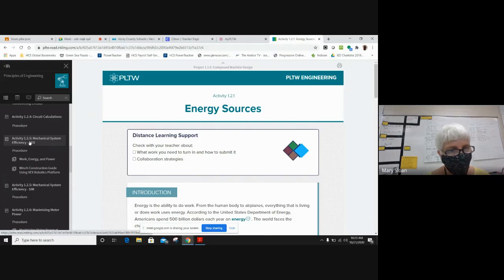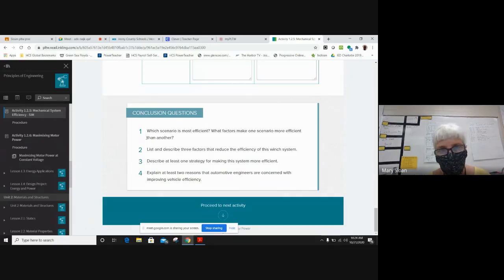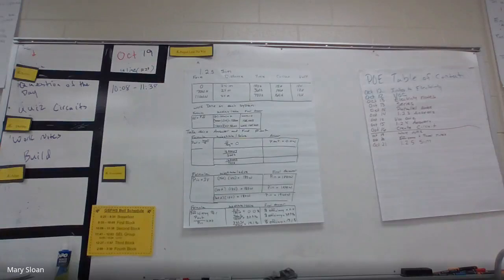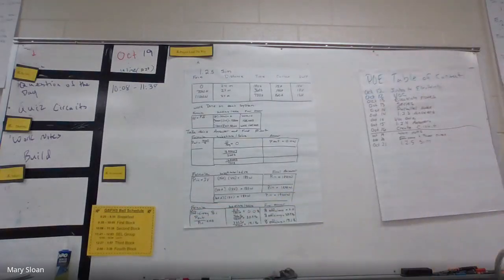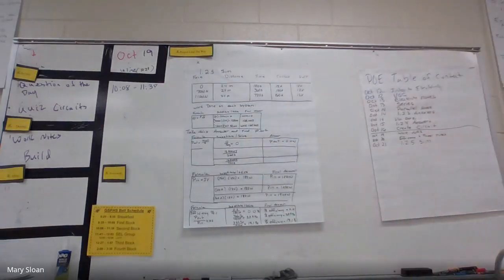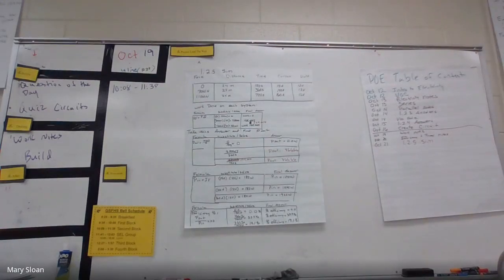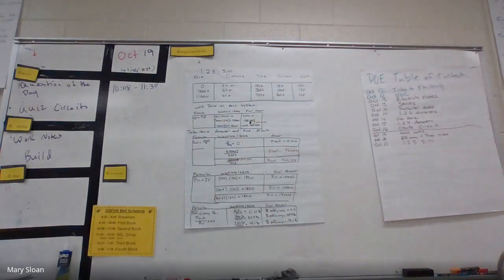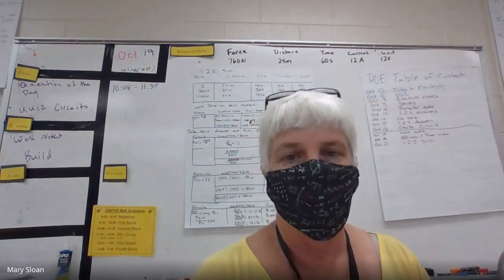1 2 5 work energy and power